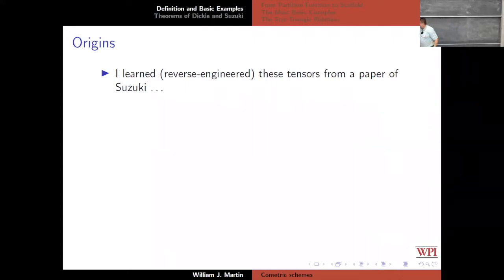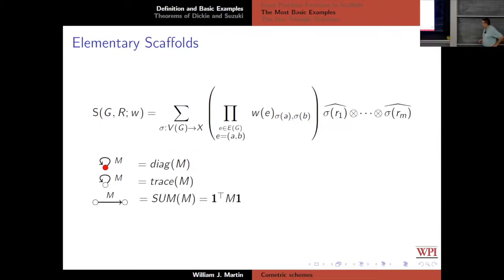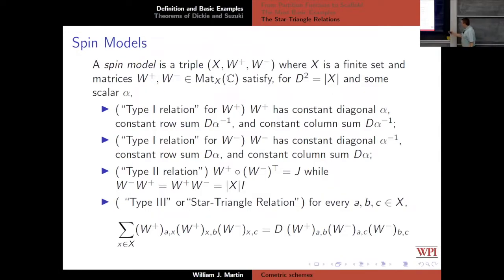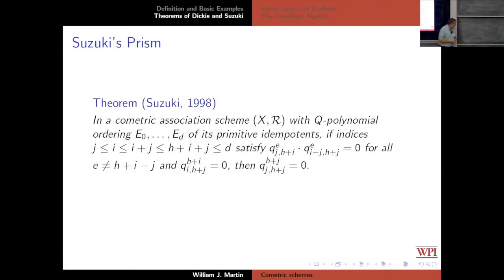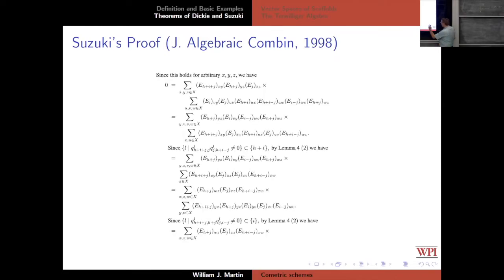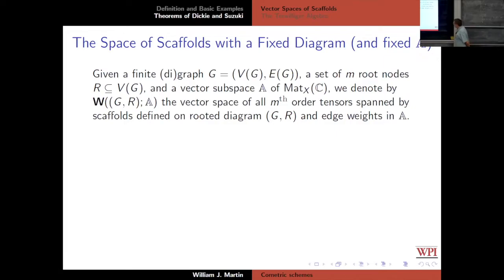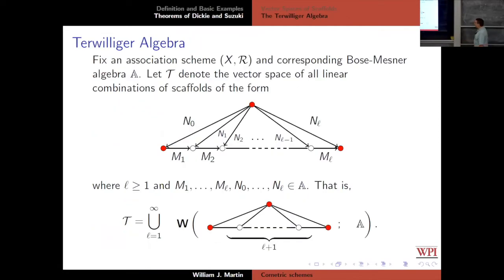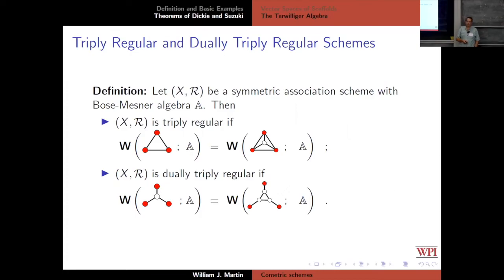William J. Martin: Cometric association schemes and scaffolds IV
William J. Martin: Cometric (Q-polynomial) association schemes are defined as duals, in a sense, to distanceregular graphs yet they are much less well understood than their P-polynomial cousins. Two breakthroughs of H.\ Suzuki published in 1998 heralded a new era in the study of the cometric case. In one paper, Suzuki essentially classified the possibilities for a second Qpolynomial ordering of the primitive idempotents for the Bose-Mesner algebra of a cometric scheme. And, in the other, he essentially proved that any imprimitive cometric association scheme must be either Q-bipartite, Q-antipodal, or both. Yet he finished that paper asking if there are any primitive cometric association schemes which are not the schemes of distance-regular graphs.

This launched me into an informal tally of known examples of cometric association schemes which are neither metric nor translation-scheme duals of metric schemes. Twenty years later, an intriguing variety of cometric association schemes is now known, with many more open parameter sets yet to be resolved. These examples, mostly imprimitive and all with small class number d, reveal connections to finite geometry, design theory, quantum information theory and more.

With intuition guided by duality, new results have emerged regarding subschemes of Qantipodal schemes, dual width of subsets, and the possible "shapes'' of eigenpolytopes (by which we refer to the convex hull of the columns of some primitive idempotent Ej). In 2009, Jason Williford and I proved a "dual'' to a famous conjecture of Bannai and Ito: we showed that, for any fixed m≥3, there are only finitely many cometric association schemes admitting some Q-polynomial ordering E0, E1…, Ed with rank (E1)=m. I will briefly survey advances of van Dam, Kodalen, Moorhouse, Muzychuk, Penttila, Tanaka, Williford, and others. Many open problems remain.

In trying to better understand the techniques of Suzuki, I proposed a formal version of certain tensors that had been used by experts in the area for decades. These \emph{scaffolds} serve as a bridge between the sterile parameter calculations of character algebras and the combinatorics of adjacency and eigenspace geometry of association schemes. The last two lectures in this presentation will sample some of the known results on scaffolds with my aim being to convey their elegance and utility in doing computations in coherent algebras.